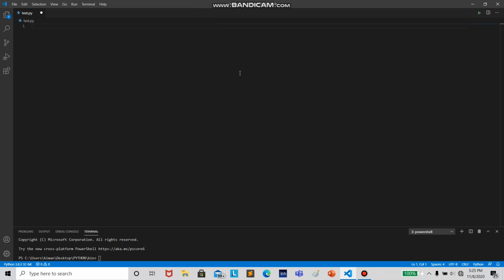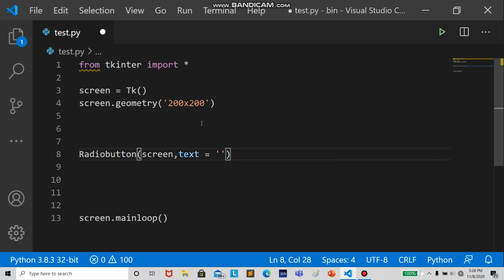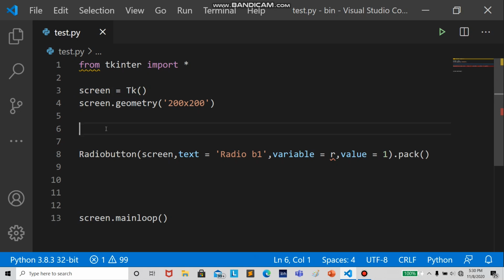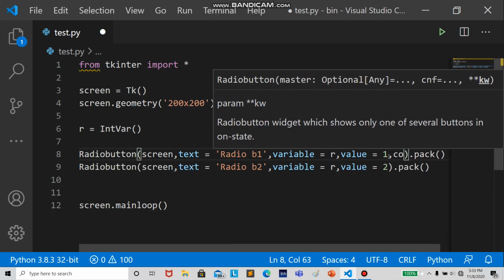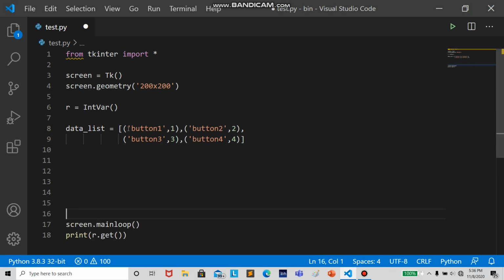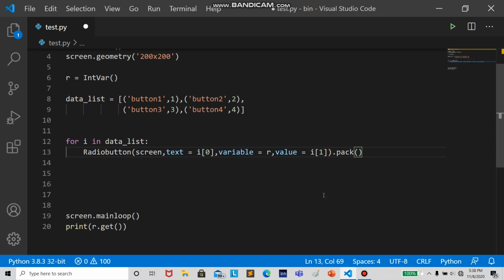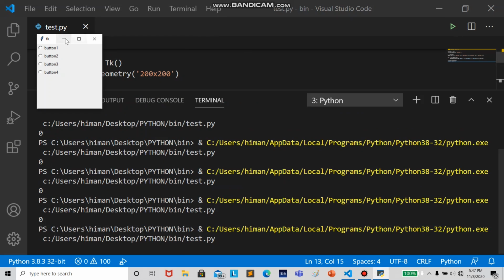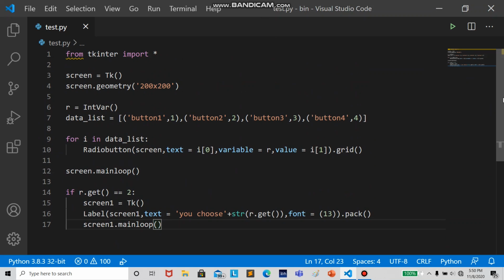Tkinter 06 (GUI IN PYTHON) | Creating Radio Buttons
Hope you would like my presentation